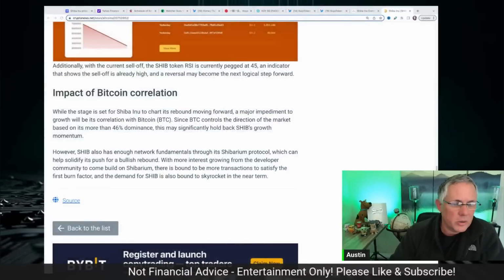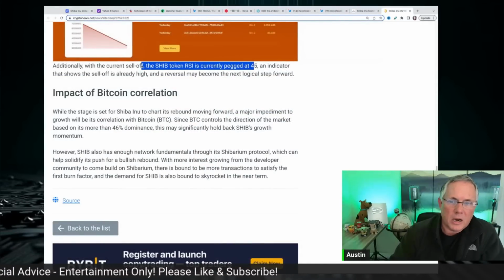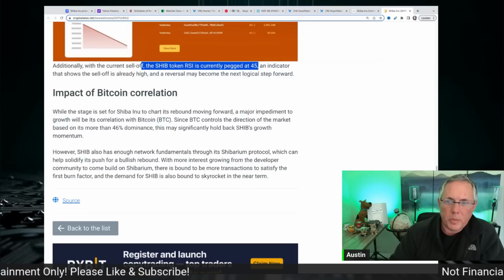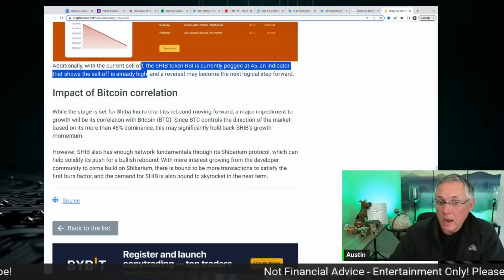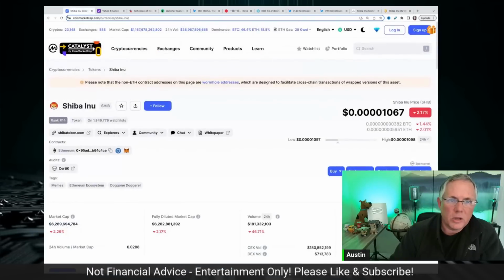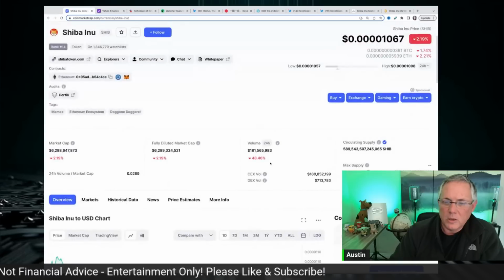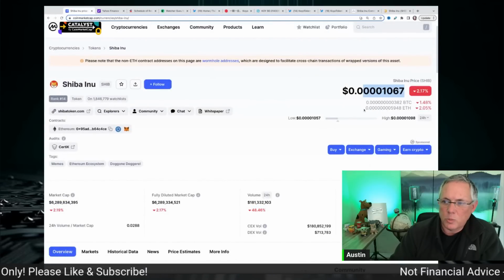SHIBA INU - THIS IS HAPPENING RIGHT IN FRONT OF US!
Get Up to $30,000 USDT when You Register, Deposit and Trade on ByBit!